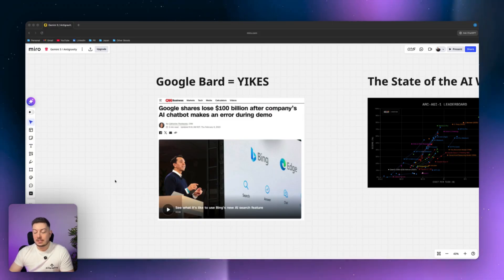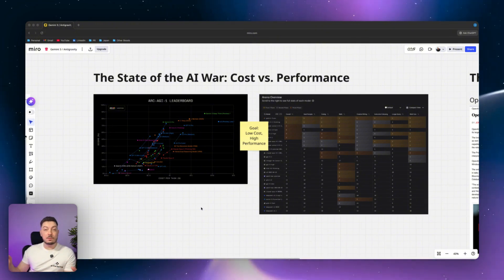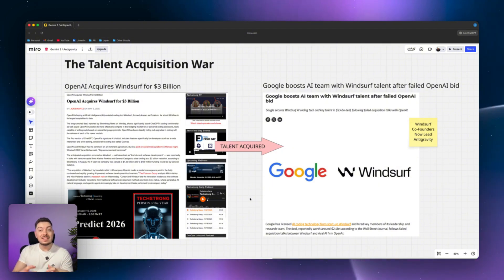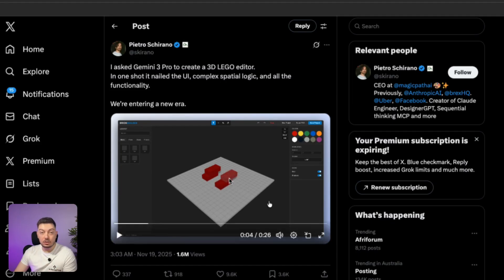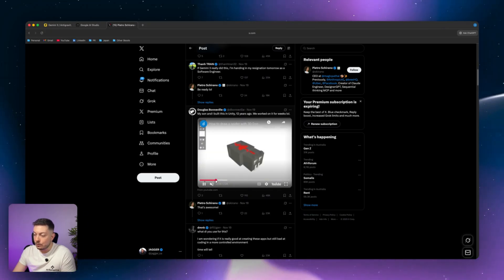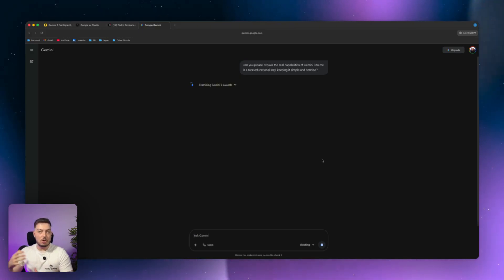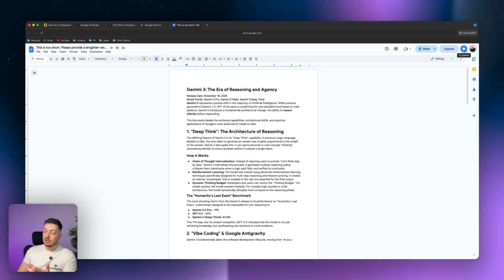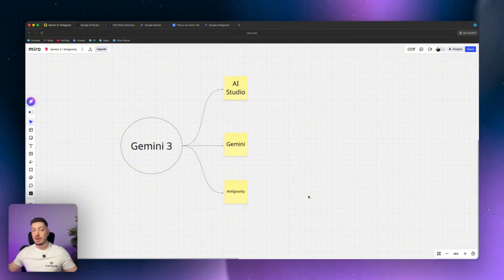Google's NEW AI: 3 FREE Ways to Use Gemini 3 (NO CODE)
In this video, I'm cutting straight to the chase: I'll show you 3 easy ways to jump into Gemini 3 Pro for free TODAY. We'll also unpack the insane story of how Google pulled off the ultimate comeback - the benchmark obliteration and the billion-dollar bidding war that gave us Antigravity.

Timestamps:
00:00 Intro
01:08 Gemini 3 full breakdown & benchmark analysis
04:35 The $3 billion talent acquisition
06:34 3 ways to use Gemini 3 Pro: Way #1
12:13 3 ways to use Gemini 3 Pro: Way #2
16:30 3 ways to use Gemini 3 Pro: Way #3
19:23 Outro